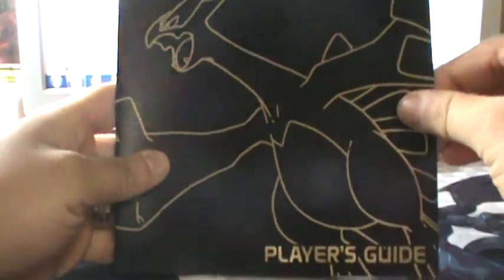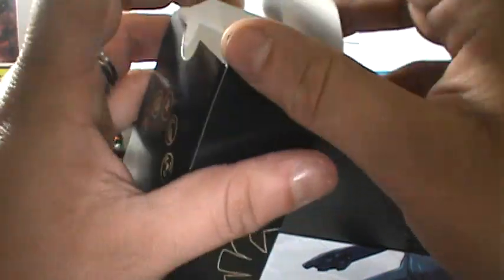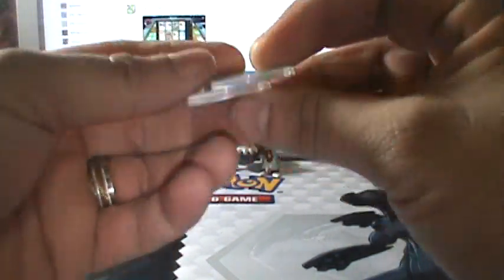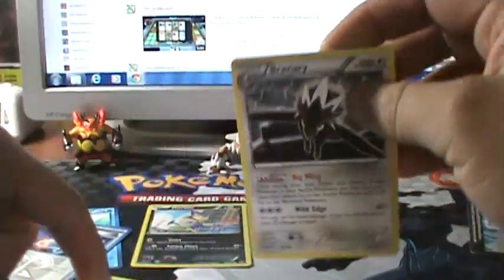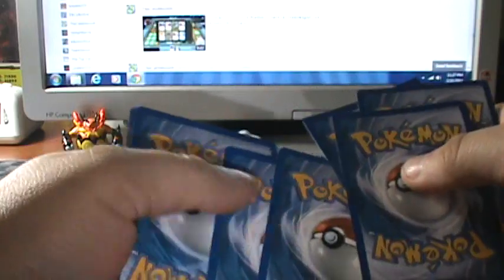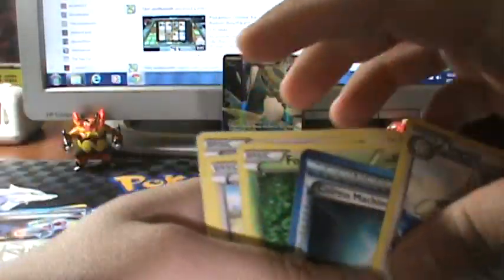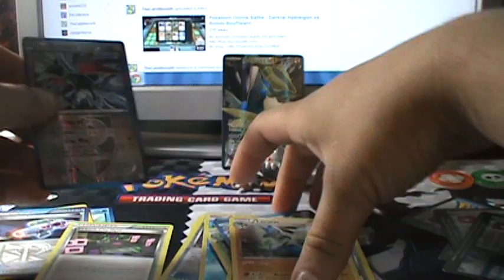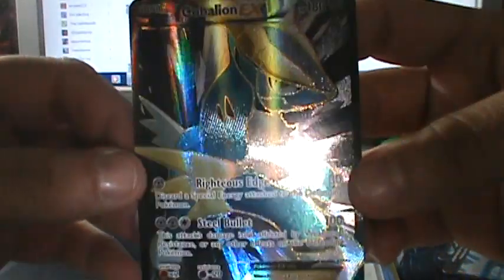POKEMON PLASMA STORM ELITE TRAINER BOX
POKEMON EX FULL ART PULL CRAZY!